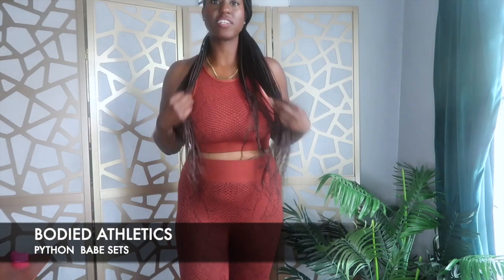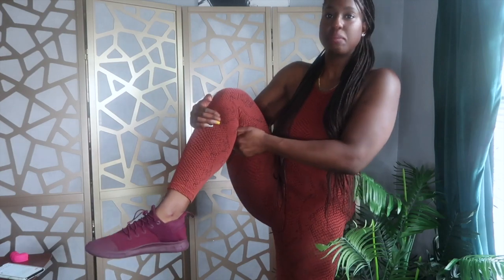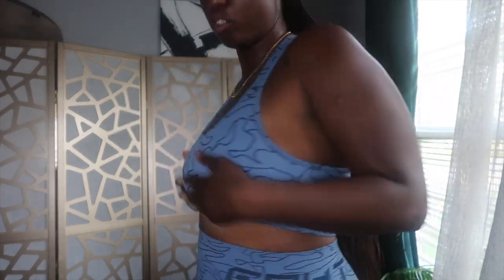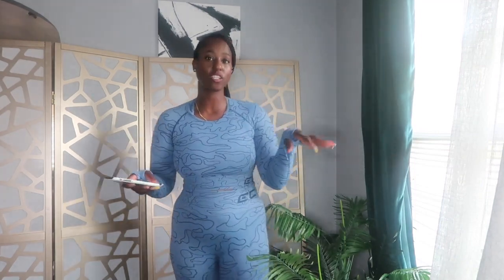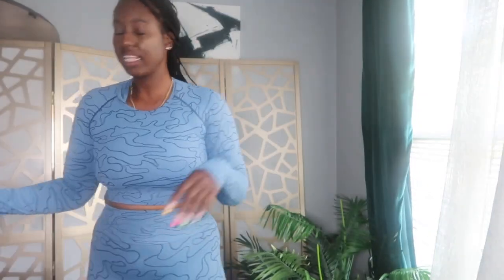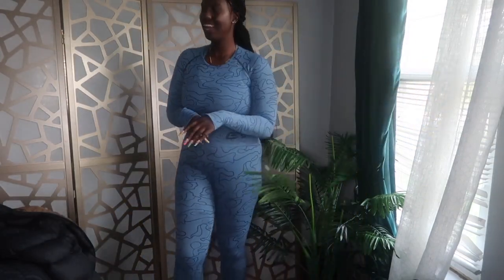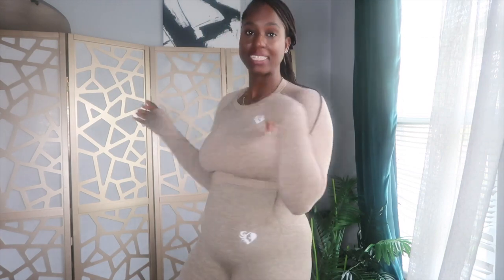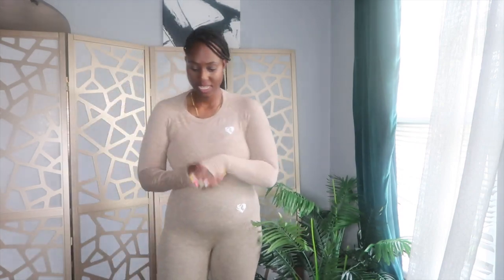Women's Activewear Haul & Try on 2021 | GymShark, Women's Best, ECHTb& More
Bodied Athletics:
Leggings -  Out of Stock
 Astoria Activewear:
💋 Socials💋
Camera: Canon g7x Markii
Video editing: iMovie, PicMonkey, Canva
Apps Used: Eraser, PicsArt, Phonto